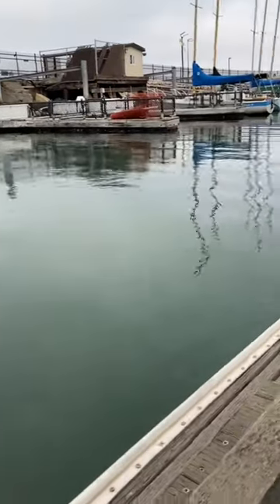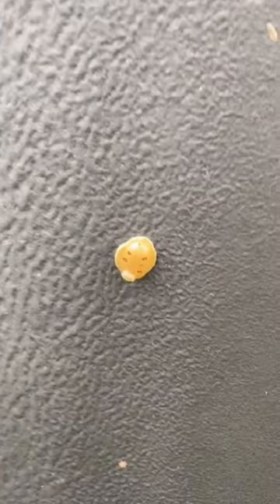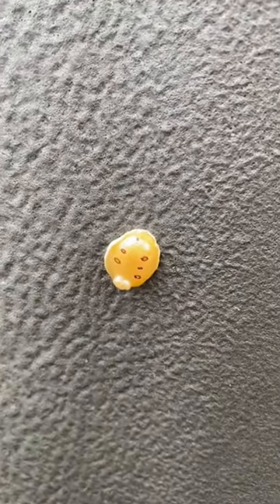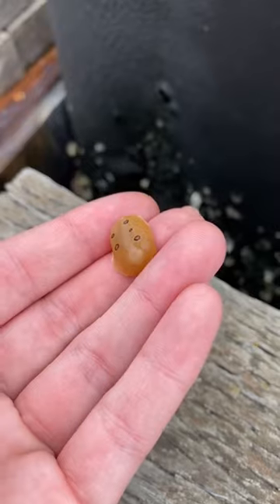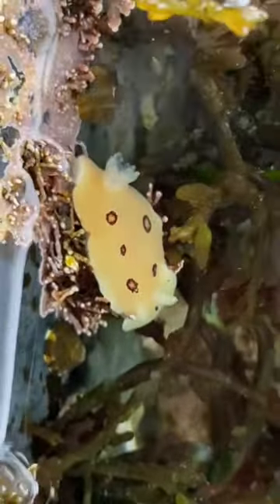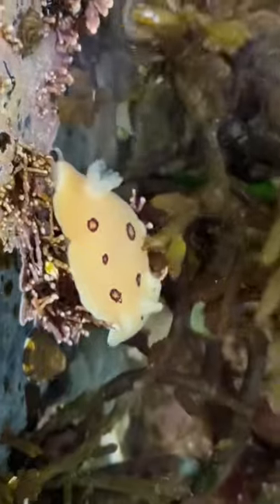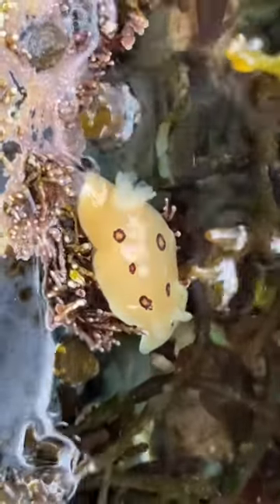They look so weird out of water 😂